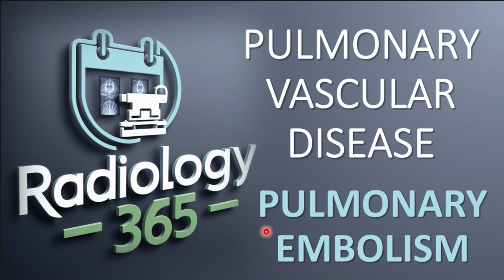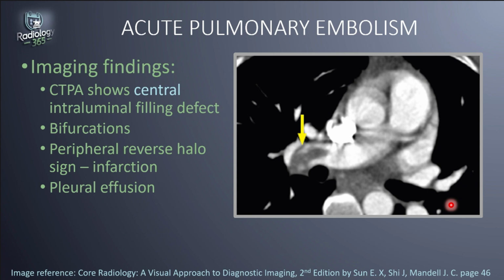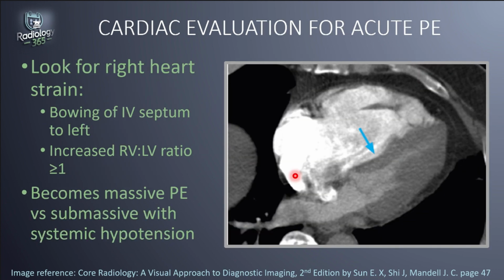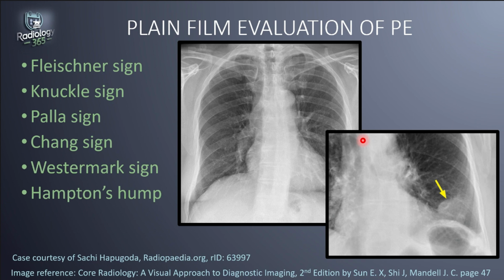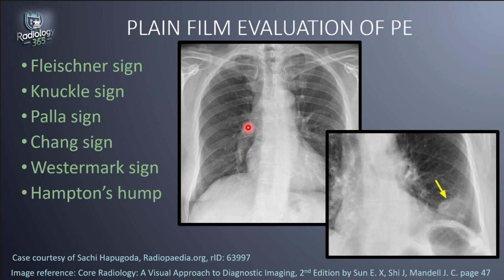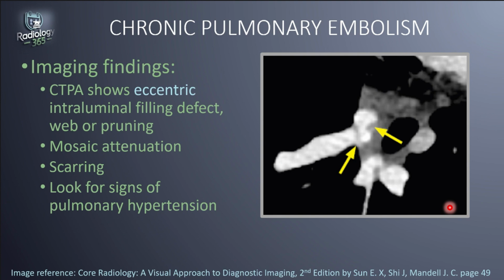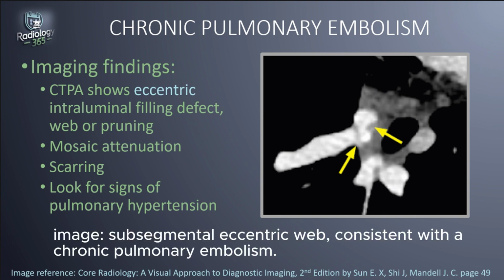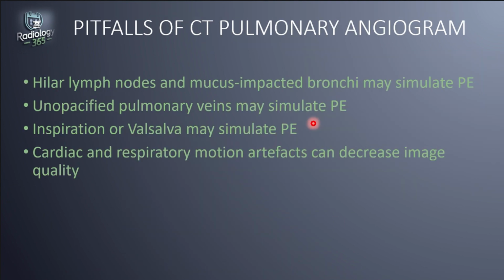Pulmonary Vascular Diseases: Pulmonary Embolism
Pulmonary embolism (PE) is a life-threatening condition that requires prompt diagnosis and management. In this video, I discuss the radiologic approach to pulmonary embolism, including key imaging modalities, classic CT pulmonary angiography (CTPA) findings, and diagnostic pitfalls.